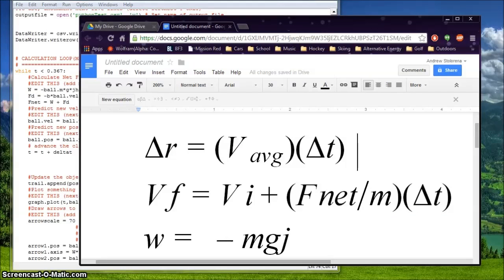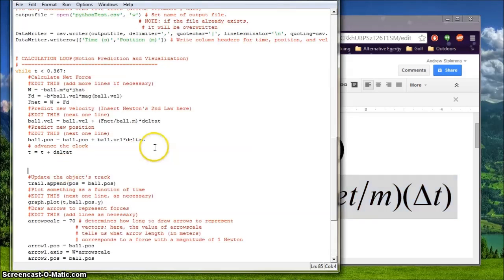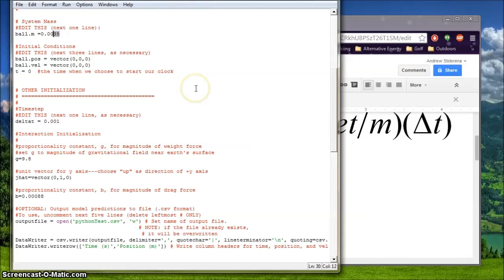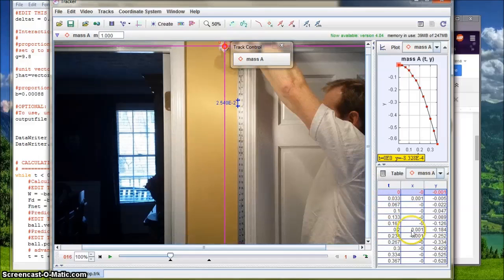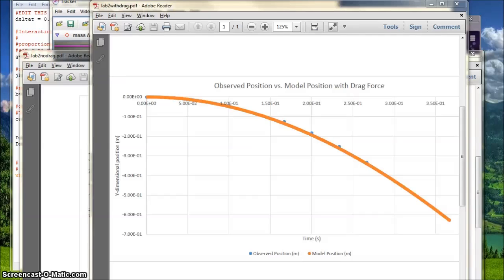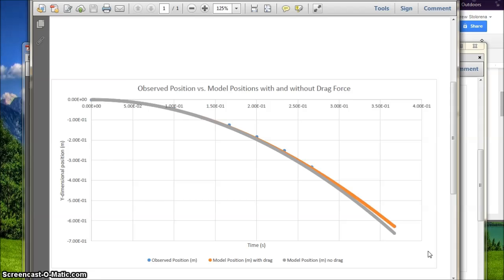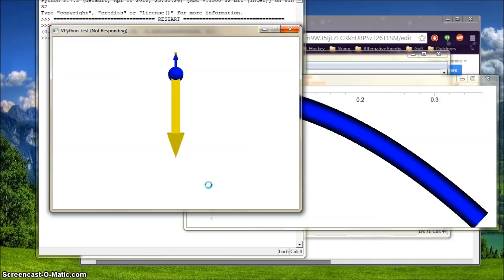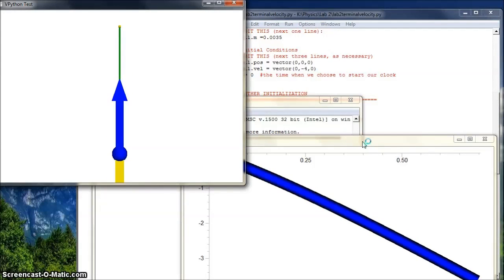Physics 2211 Lab 2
This is my physics lab showing a paper ball falling from rest